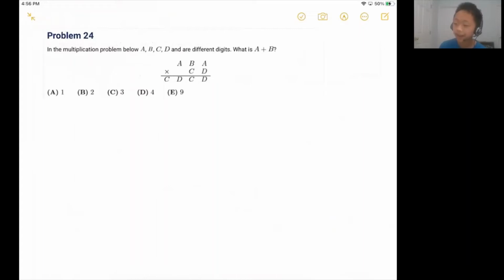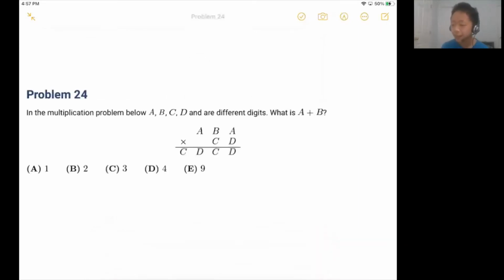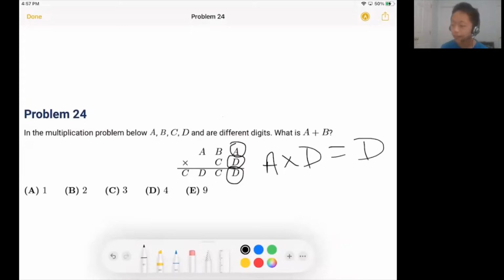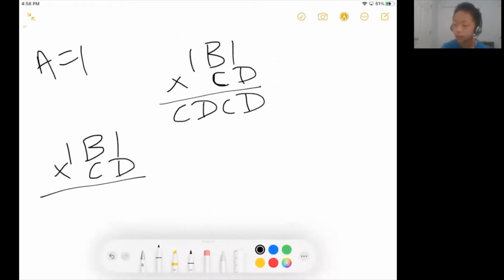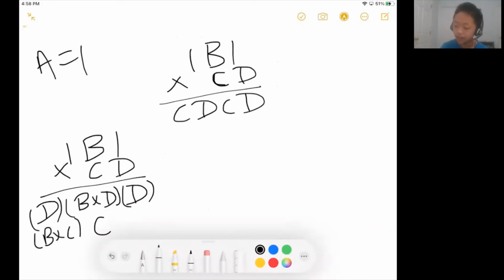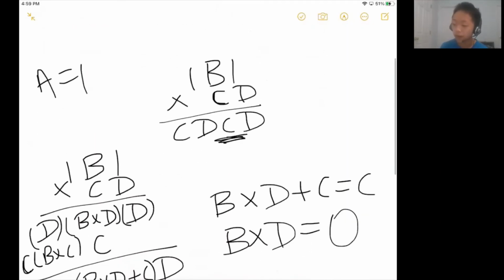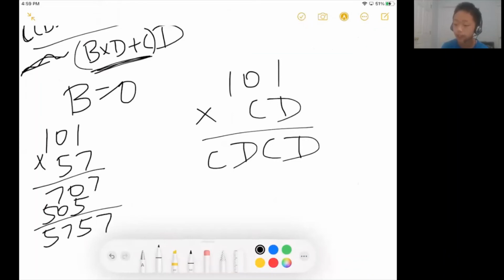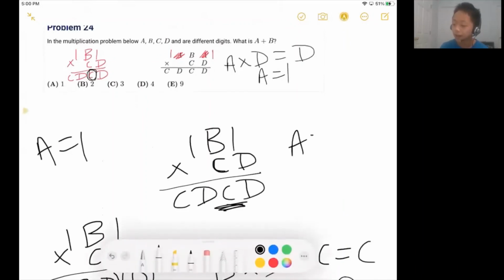2006 AMC 8 Problem 24 Solution